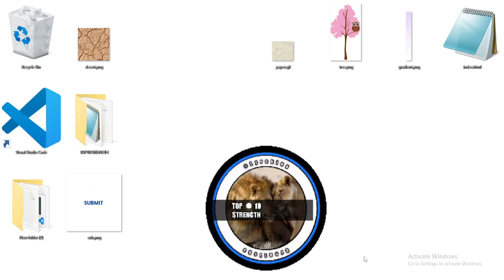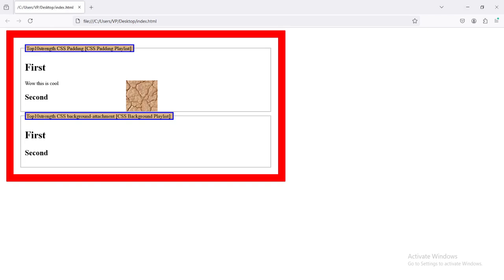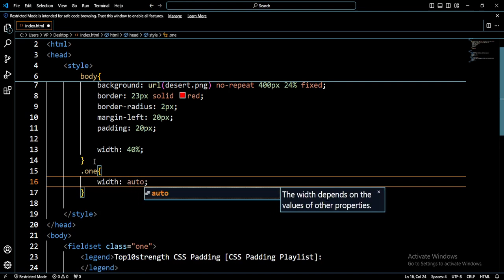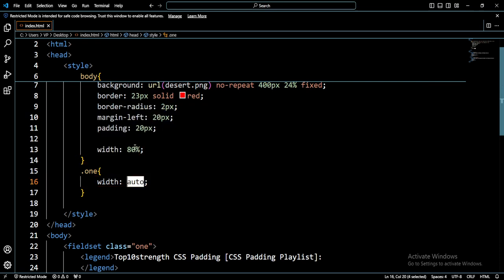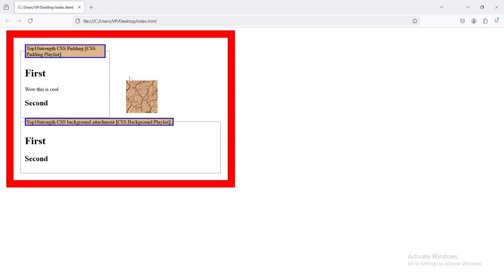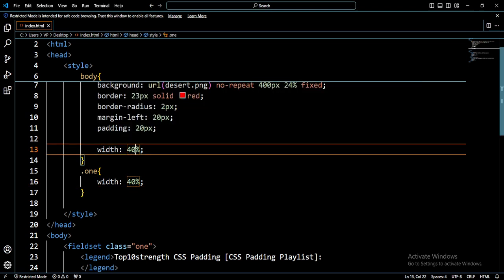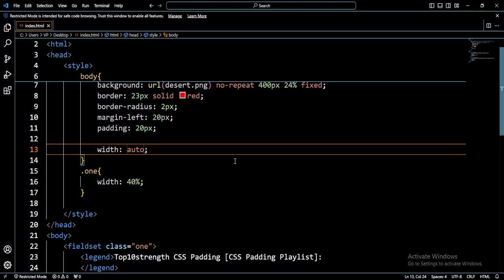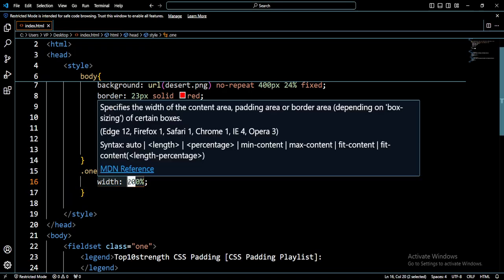Html CSS Tutorial 157 width Auto Value in Html CSS JavaScript